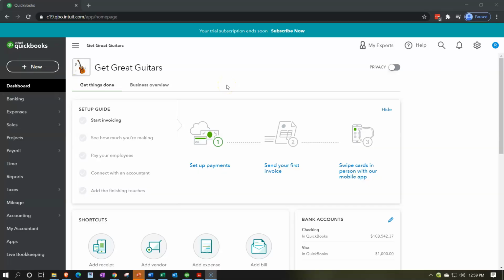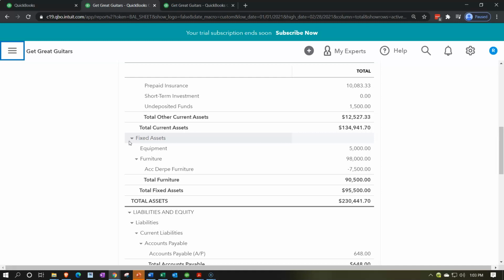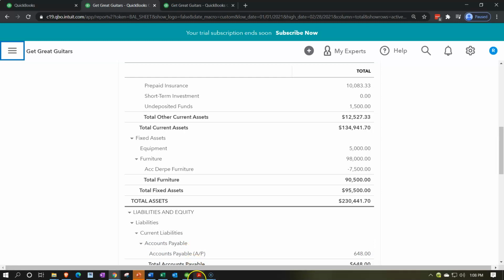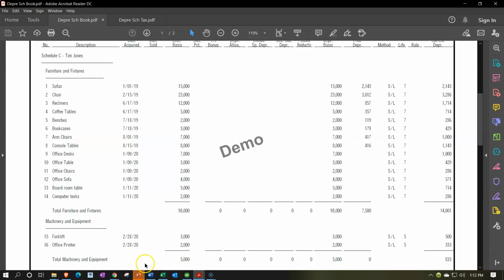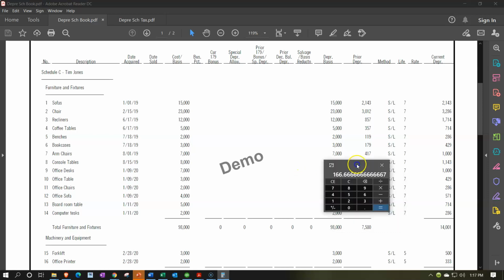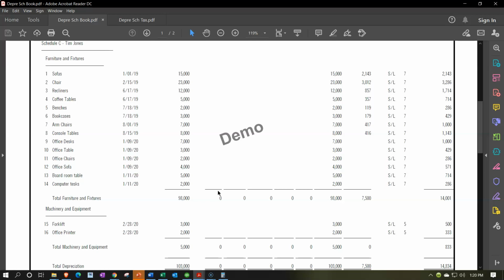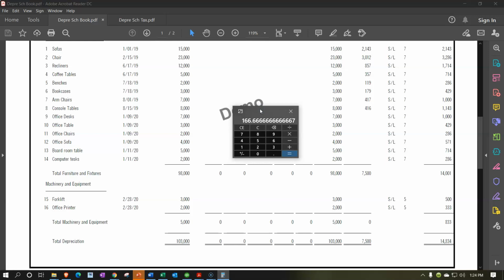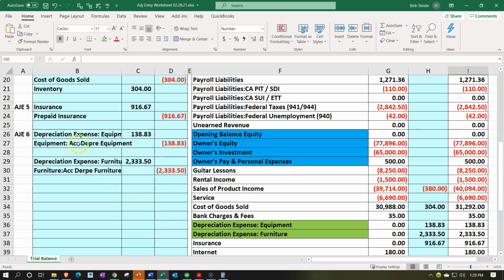QuickBooks Online 2021 Adjusting Entry Depreciation Excel 10.45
Adjusting Entry Depreciation Excel